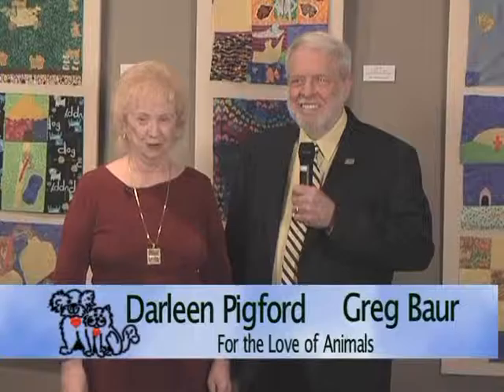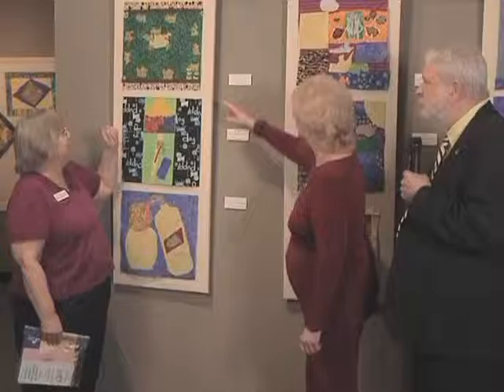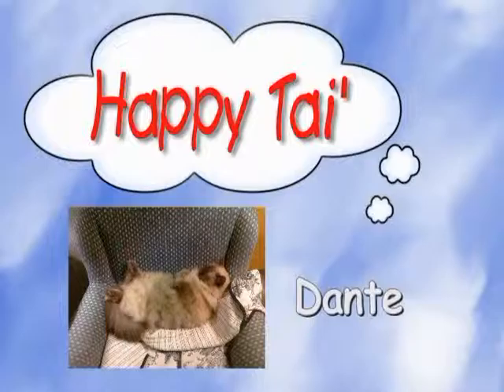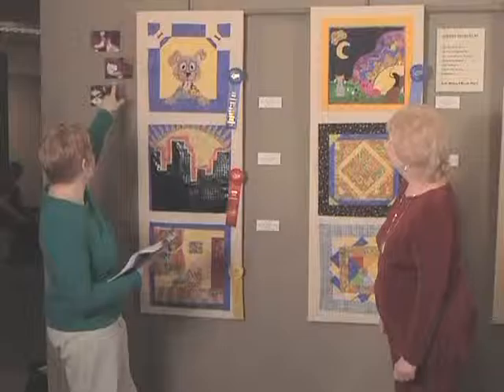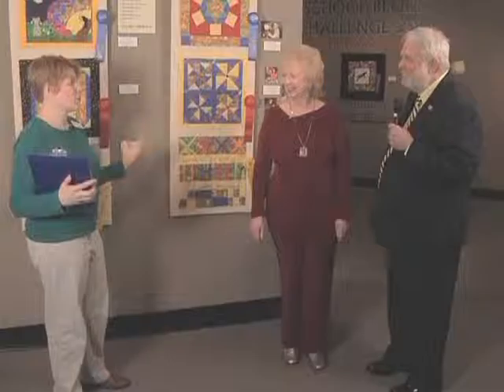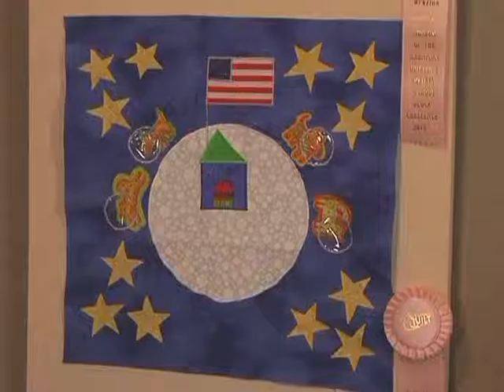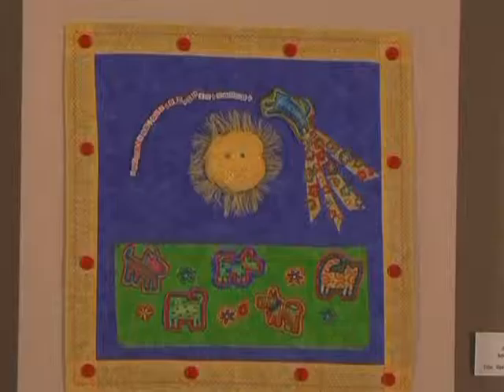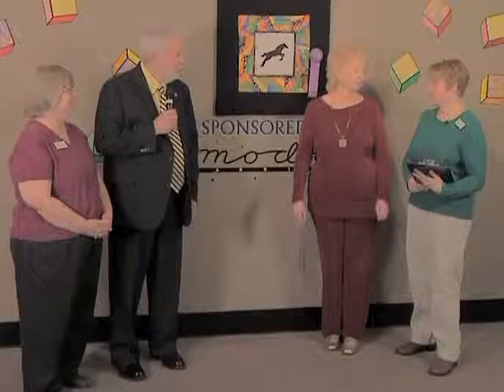For the Love of Animals: Animals and Quilts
For the Love of Animals, hosted by Greg Baur and Darleen Pigford.  On this episode, Darleen and Greg go to the quilt museum in Paducah, Kentucky, and Judy Schwender and Meegan Carr come on the show to show them the lovely quilt blocks at the museum featuring animals.  Recorded in 2010.